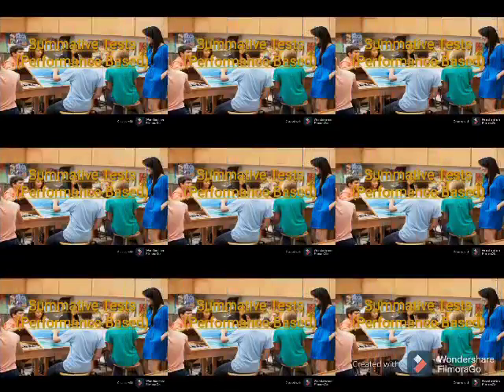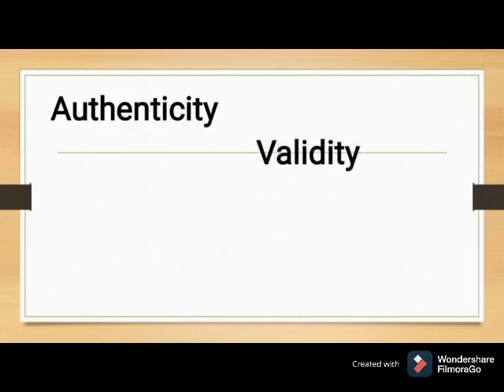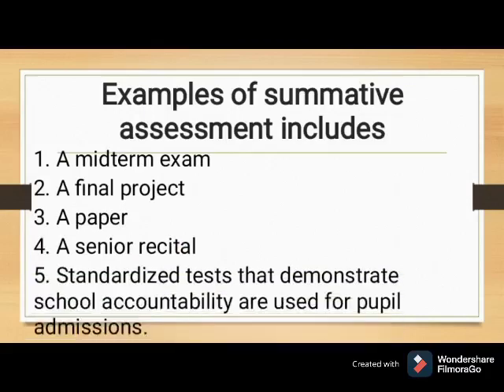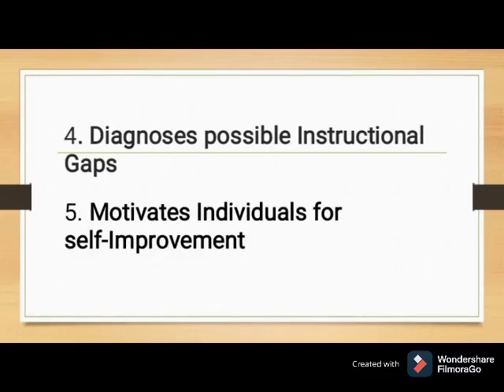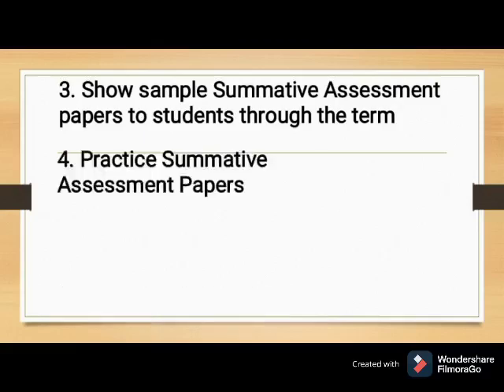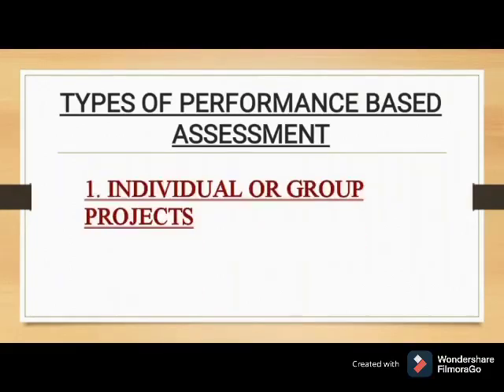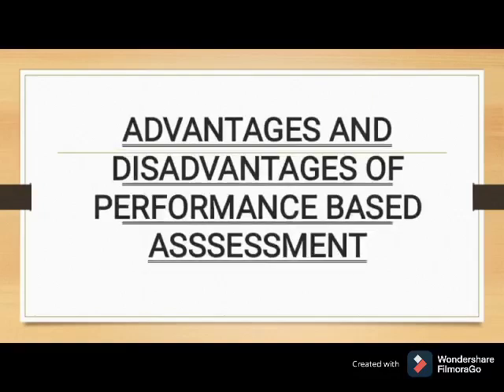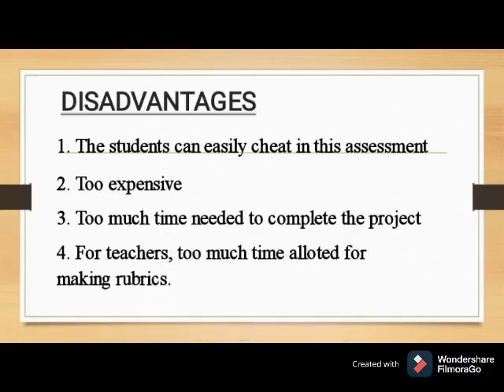Summative Tests (Performance-Based)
At the end of this video, should be able to:
1. design a project-based using GRASPS framework
2. present real life issues and concerns in GRASPS